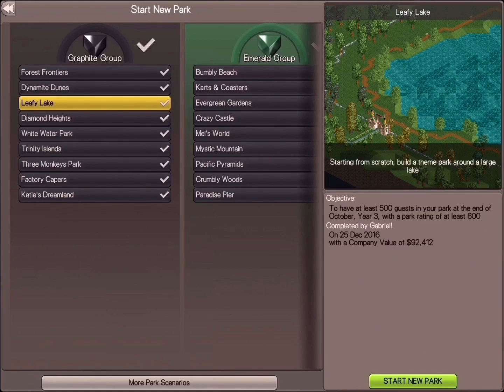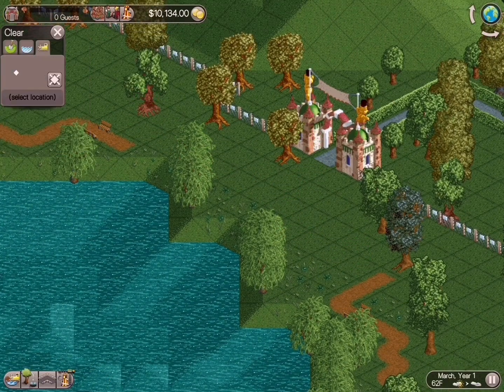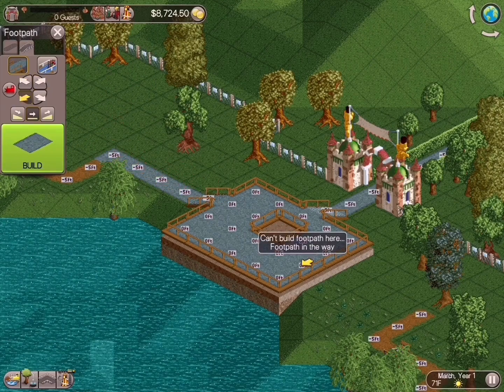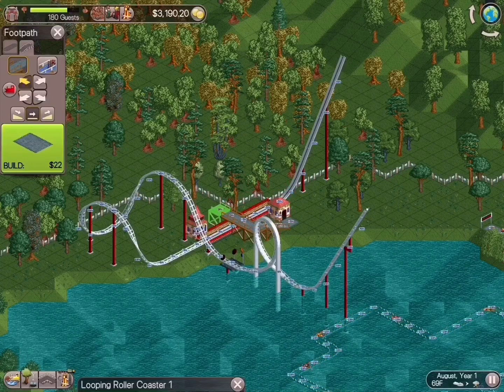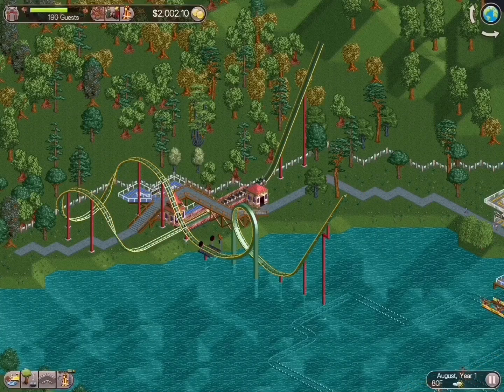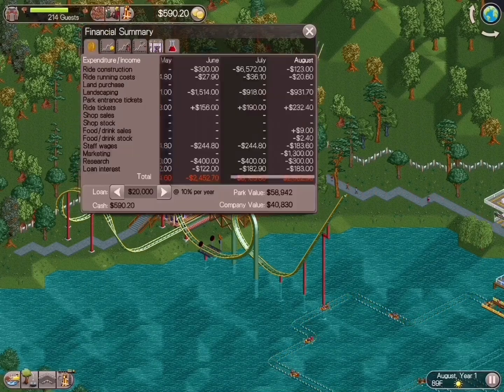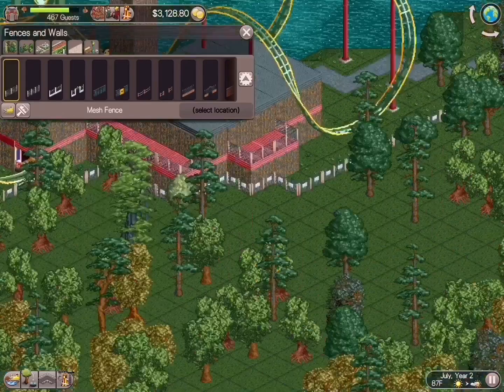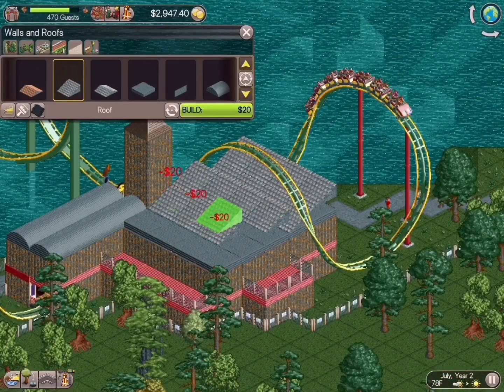RCT Classic Scenario Series | Episode 5 | how to beat Leafy Lake Part 1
In the Fifth episode of the Roller Coaster Tycoon Classic Scenario Series, follow along while Coaster Monkey Starts the Leafy Lake scenario and walks you through his tips and tricks!

Wanna get your park rating to 999 and KEEP IT THERE?

Follow along in my BRAND NEW SERIES where we play RCT CLASSIC Scenario’s!  Learn all my tips, tricks and fun little secrets to creat an highly themed, over the top amusement park for yourself, while beating each scenario with Ease!